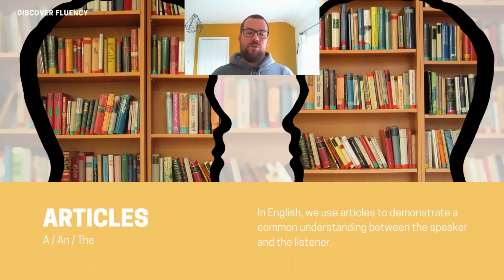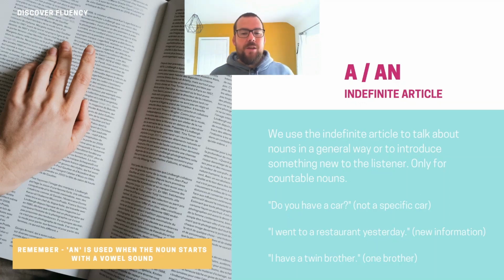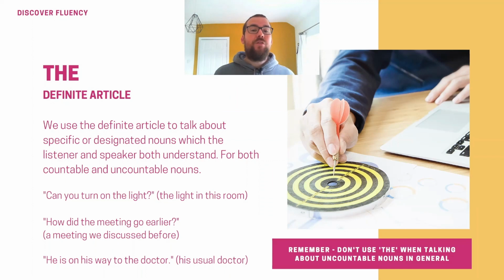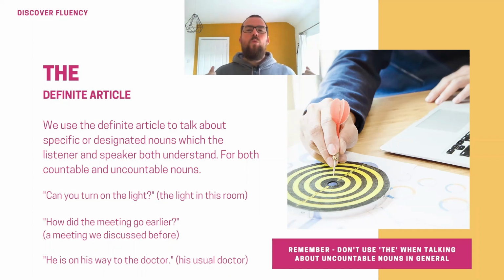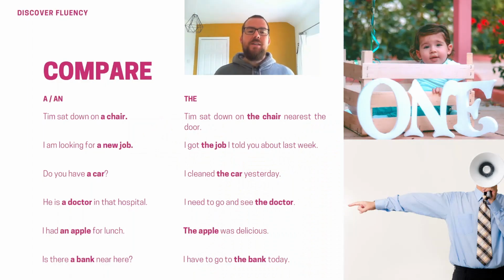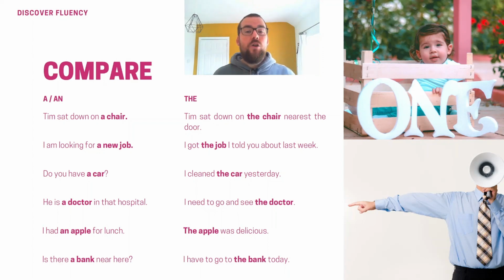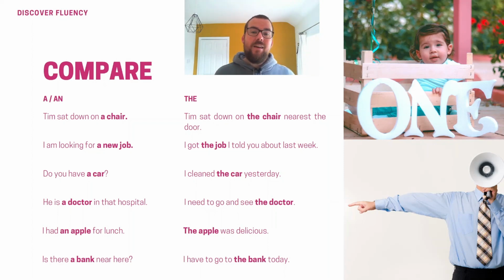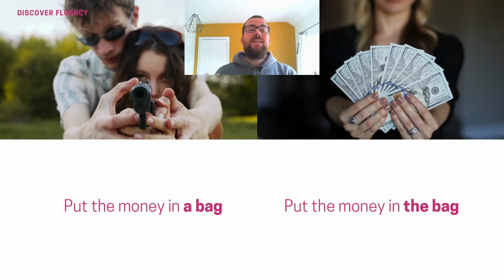Confused by English articles? Watch this simple introduction now!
English articles is a subject that I teach every week and students of all levels find it difficult to use them correctly. Following the examples and information in this introduction video will allow you to avoid the most common problems and mistakes.

Trust me, I'm a teacher!

Follow this link to download your FREE copy of the presentation

00:00 Intro
00:27 A vs The
01:40 What are articles?
03:52 A / An
07:37 The
11:46 Some
13:29 Examples
19:34 Stick 'em up!
24:08 Outro